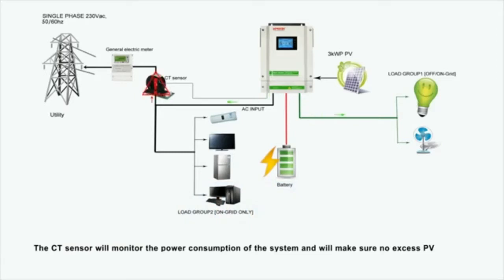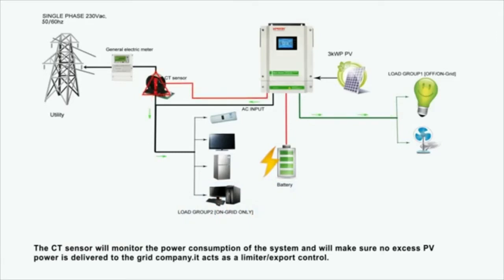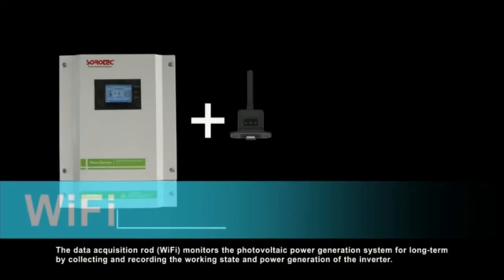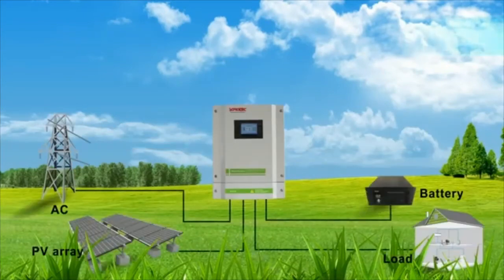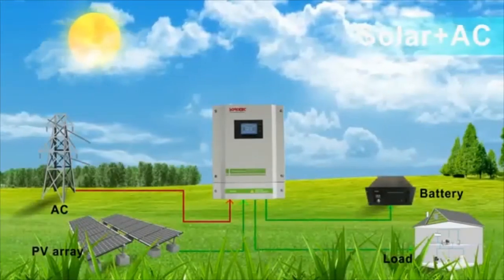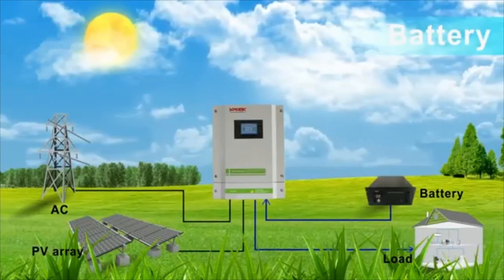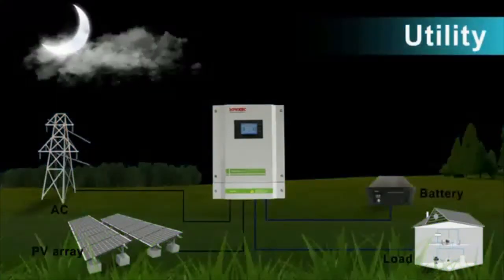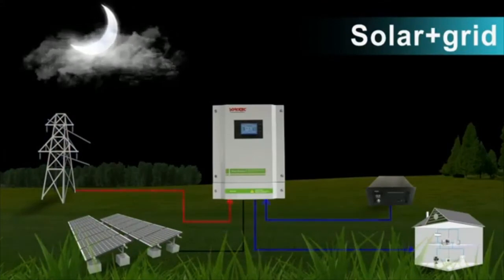On Off Hybrid Inverter Revo II 5500w 48v Limiter Parallel WiFi Touch Screen